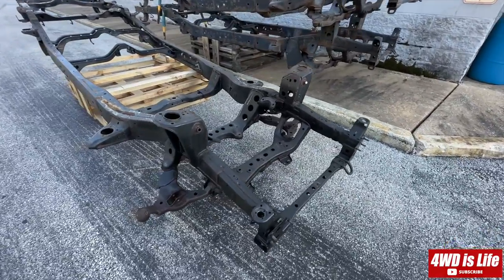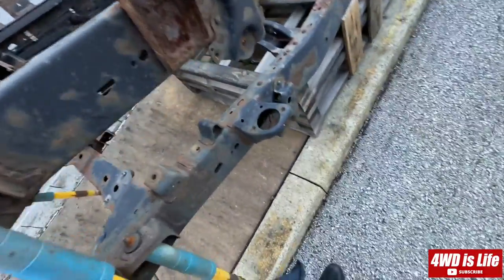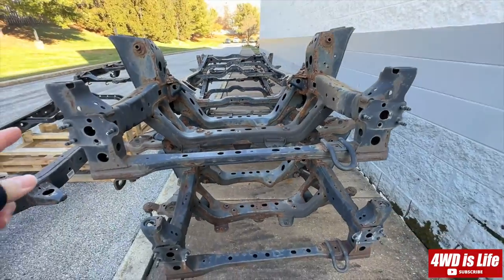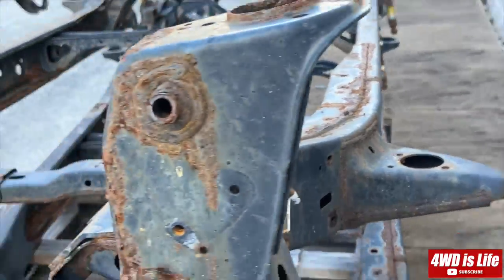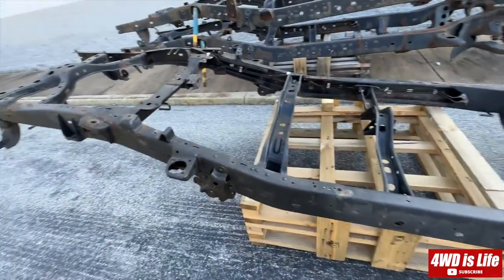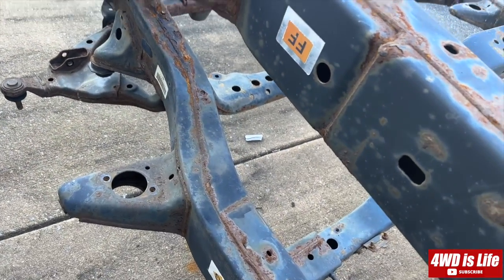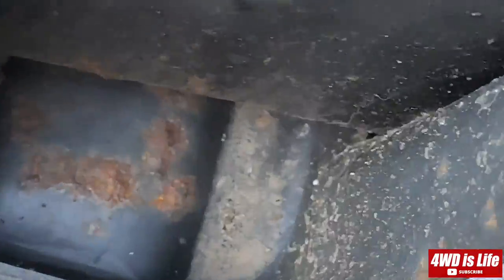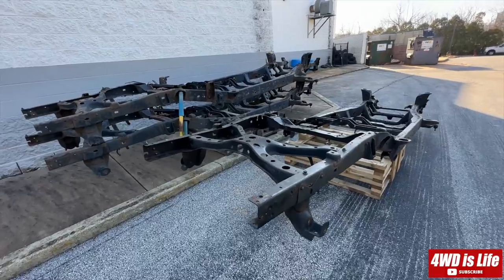What does rusted TOYOTA Truck Frame look like?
Just a short video of what rusted toyota truck frames look like, i think the ones in this video is from toyota tacoma but maybe they could also be from 1st gen tundras.
I see some areas where I may have missed when I under coated my own tundra that could potentially develop rust, so I will be going back under to spray/undercoat some of my trusted CRC rust inhibitor when the weather warms up.